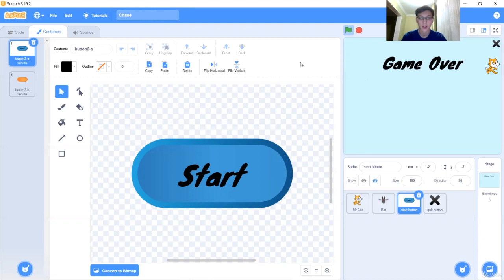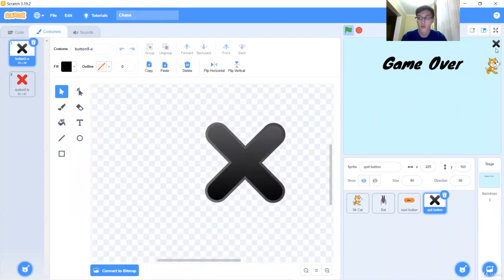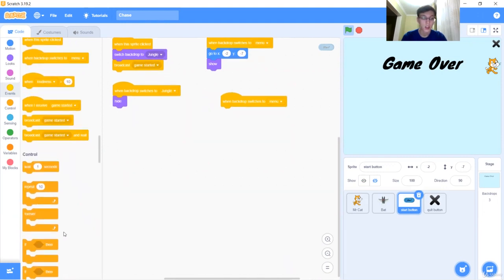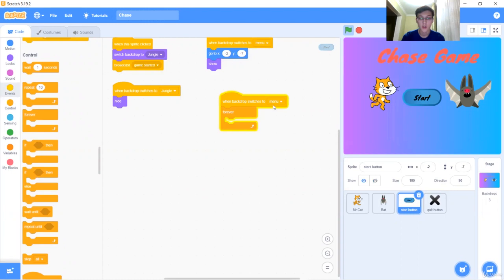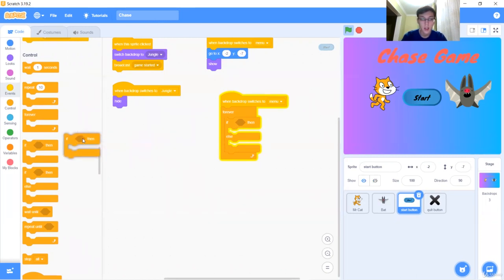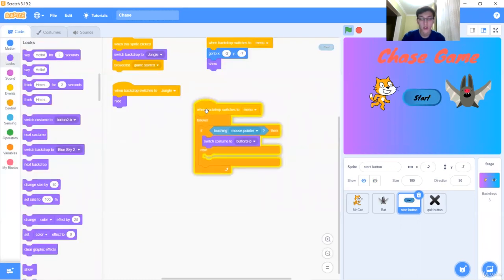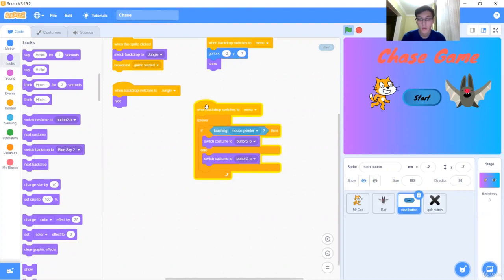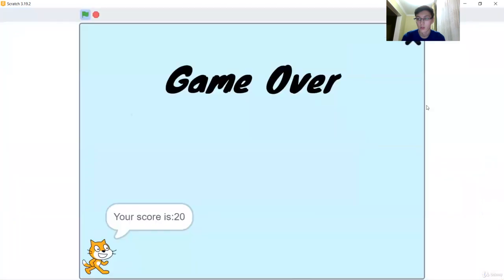03 Button Animation